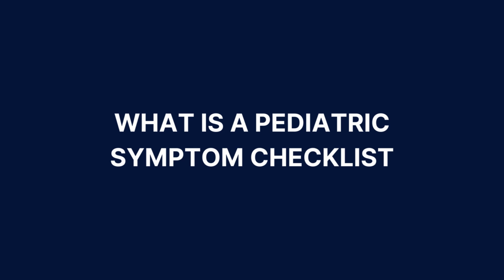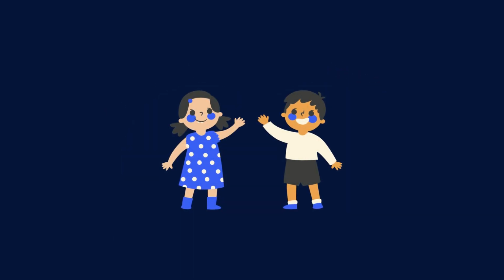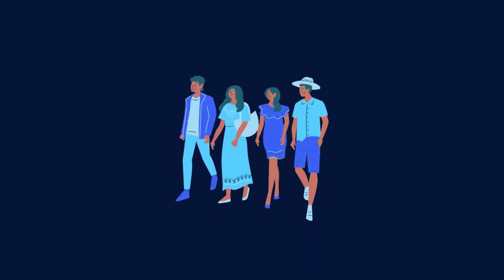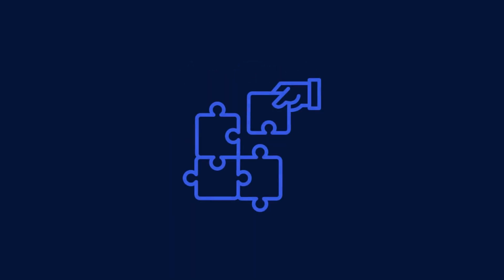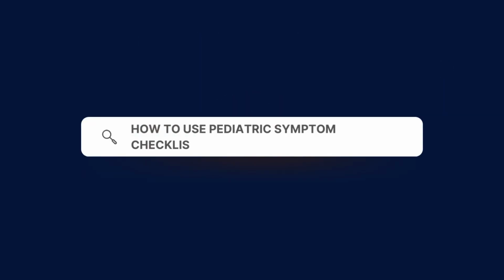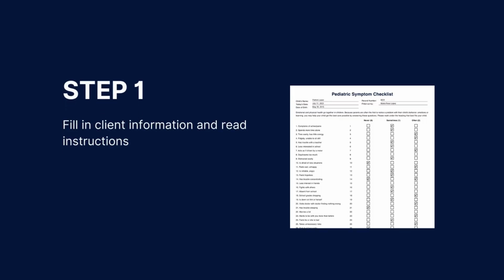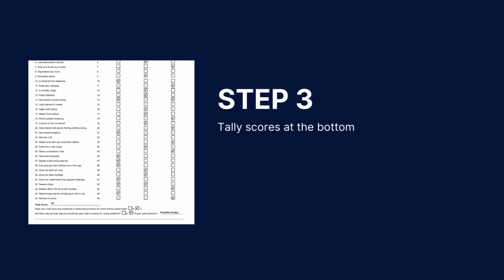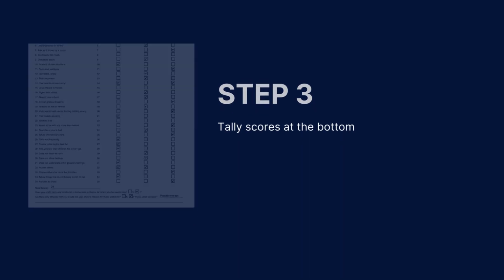Pediatric Symptom Checklist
Introduction 0:00
What is a Pediatric Symptom Checklist? 0:10
Who can use a Pediatric Symptom Checklist? 1:18
How to use 1:23
How to use in Carepatron 1:40